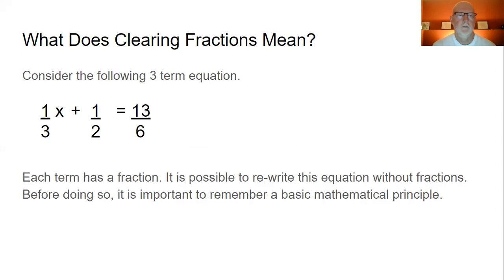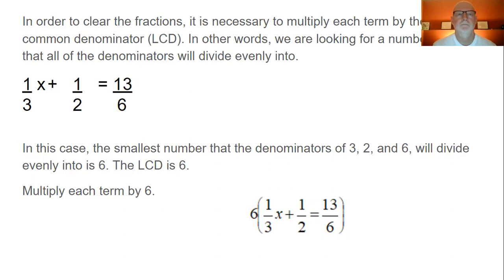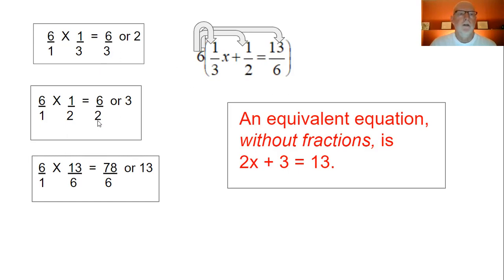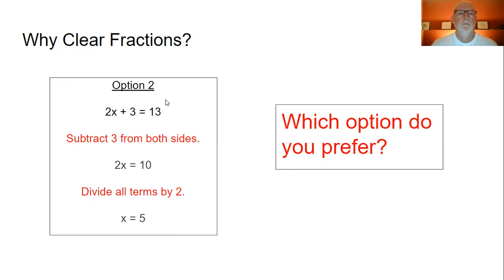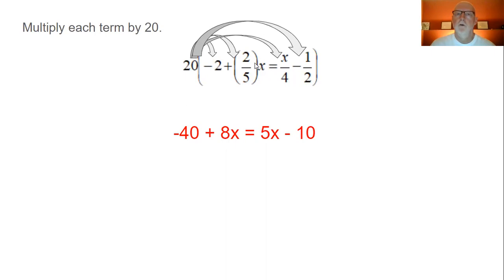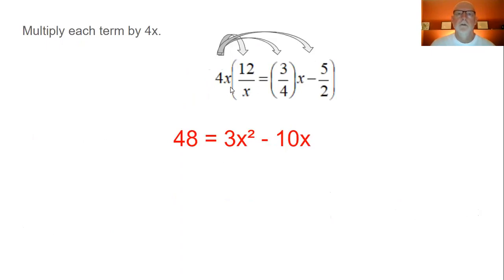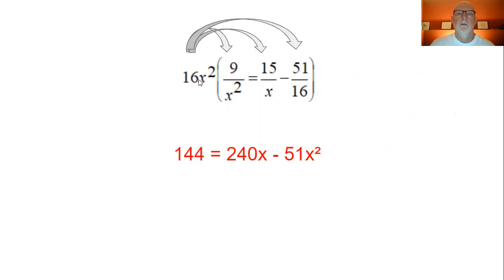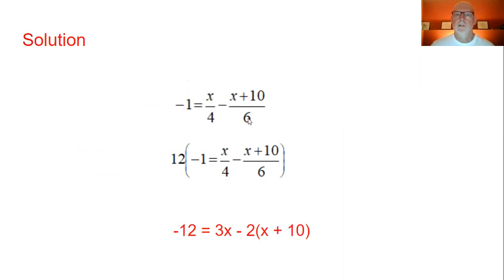How To Clear Fractions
We will discuss the meaning of clearing a fraction and state why it is an important math skill.